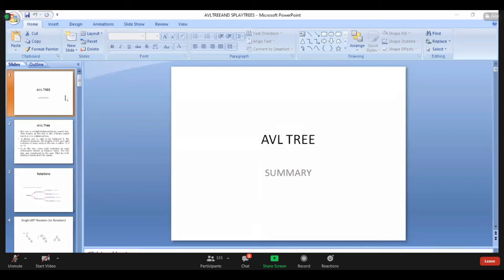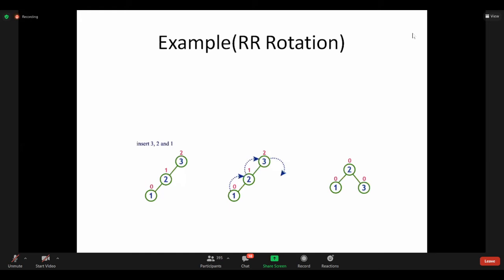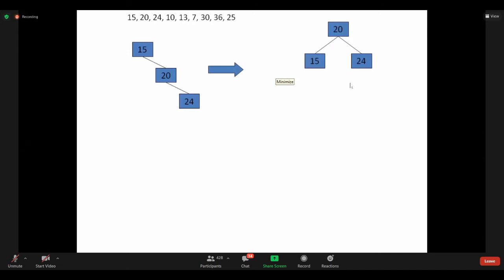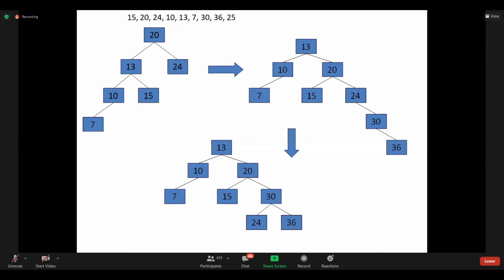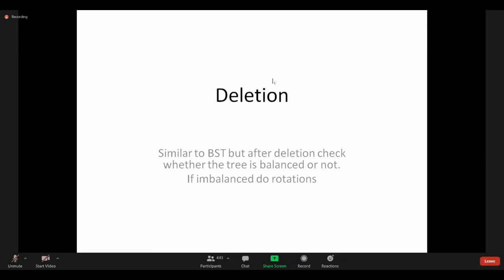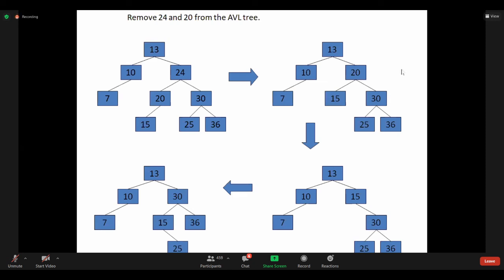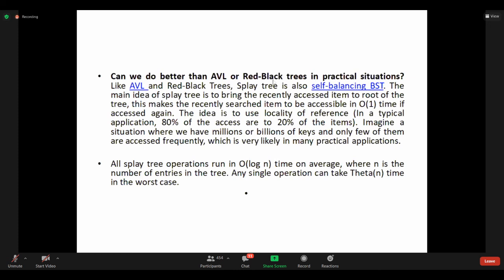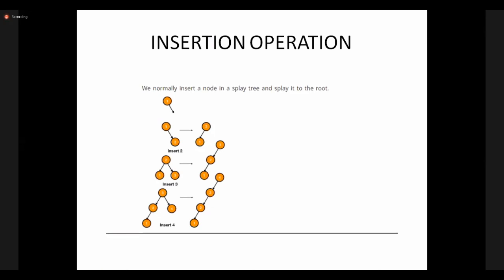35 Data Structures in C unit 3 JNTU 2 1 18 01 2021